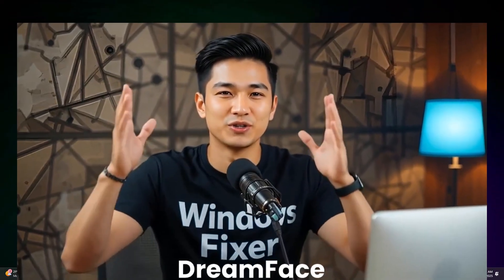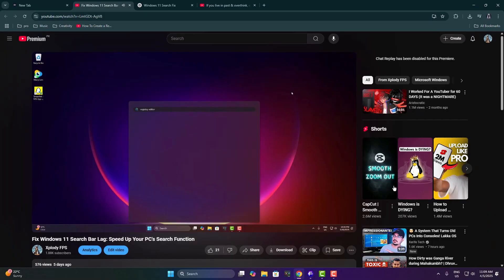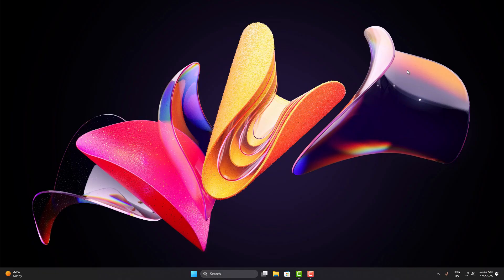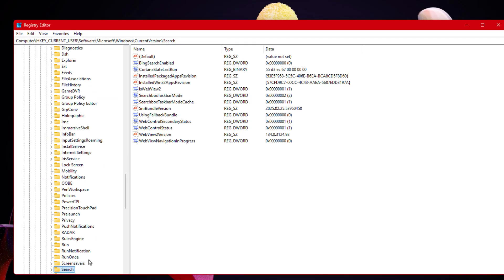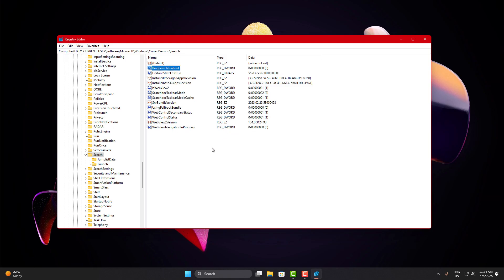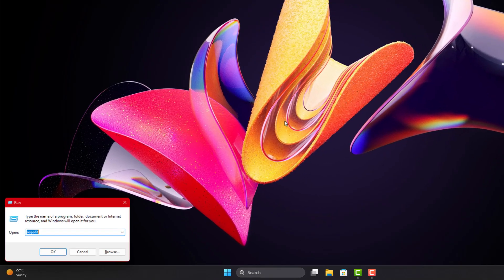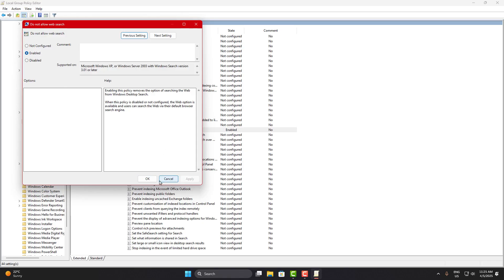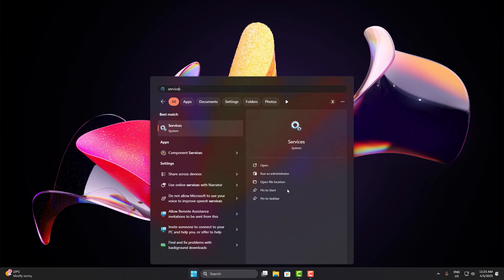Fix Windows 11 Search Not Working | Stuck on Loading When Searching from Start Menu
Hey everyone! Welcome back to Windows Fixer.
If your Windows 11 search is stuck on “loading” and nothing shows up when you try to search from the Start menu — don’t worry, you’re not alone. In this video, I’ll show you two quick and effective methods to fix the problem — one using Registry Editor and the other using Group Policy.

This issue often shows up after a Windows update, and it's usually caused by Bing Search integration or broken settings. I’ve kept the fixes simple and clean so anyone can follow along.

✅ If these steps don’t fully solve your problem or you want more advanced fixes like rebuilding the search index, restarting services, and more — my friend covered this in full detail on her channel Xplody FPS.

Topic covered:
Intro
Registry Fix – Disable BingSearchEnabled
Group Policy Fix – Turn Off Web Search
Final Thoughts & Link to Full Guide